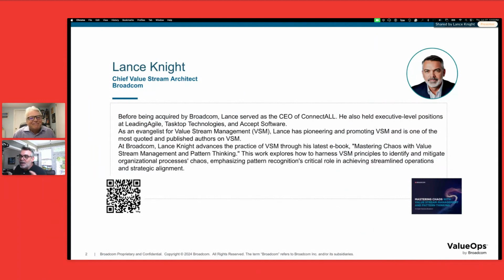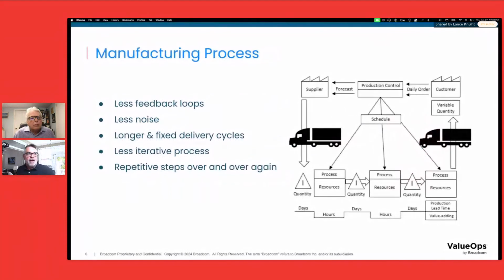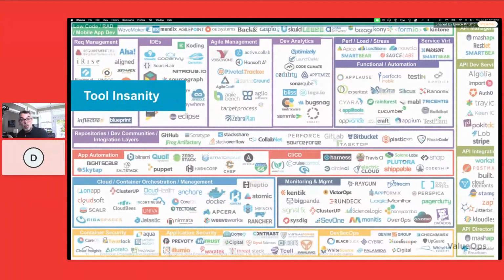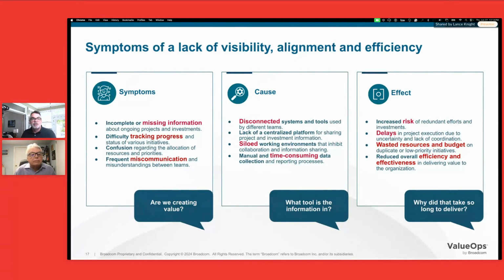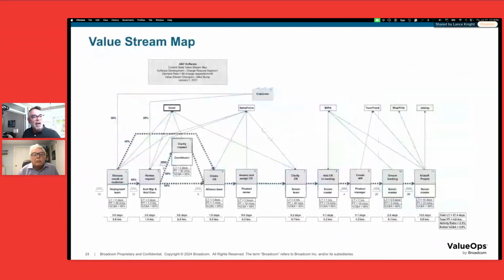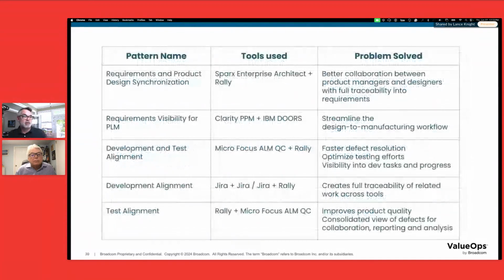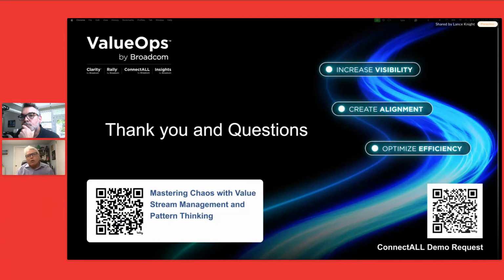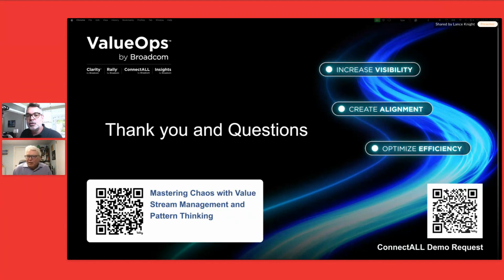Broadcom ConnectAll Pattern Thinking and Automation Webinar